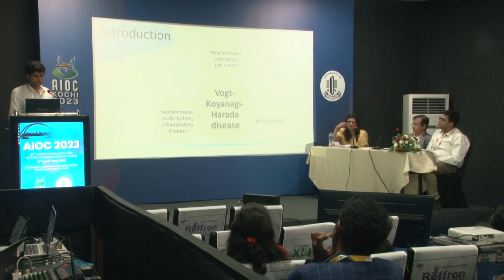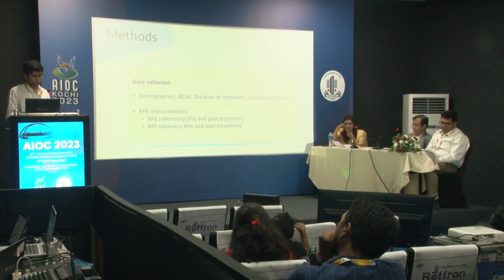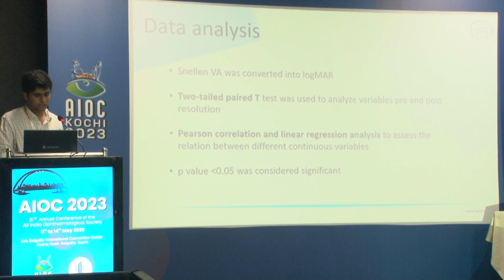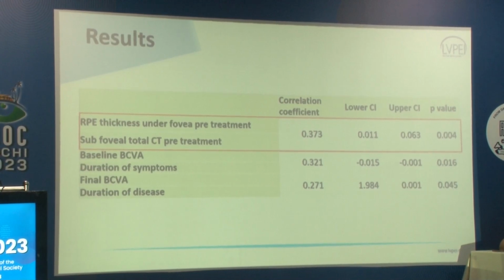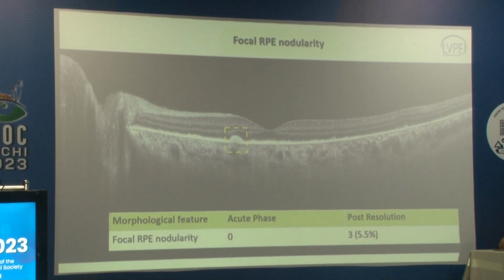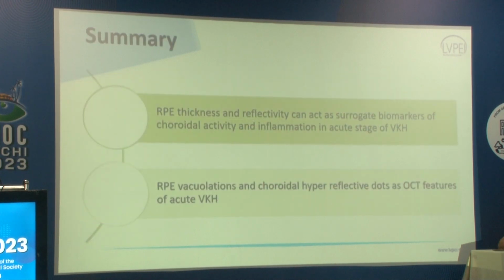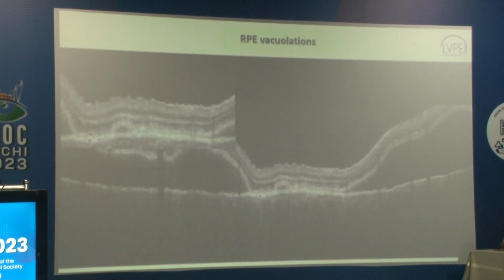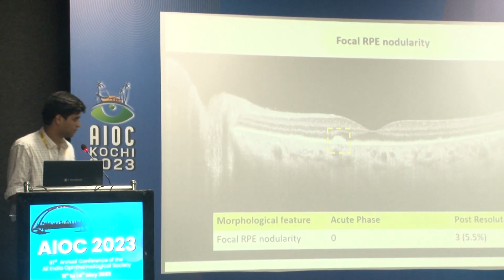AIOC 2023 FP1015 Uvea topic DR NINAN P JACOB Retinal Pigment Epithelial analysis in Acute Vogt Ko